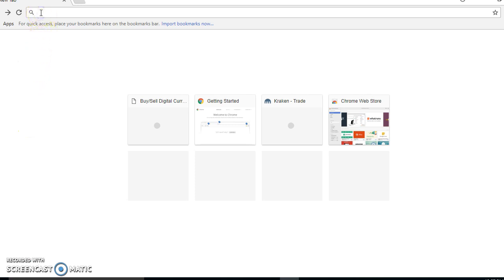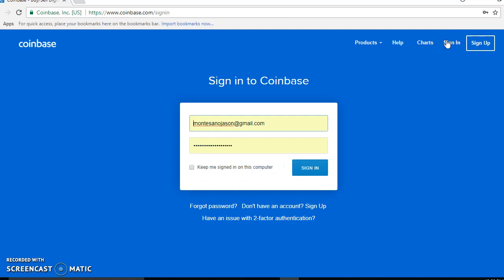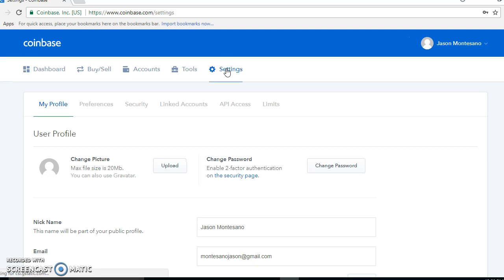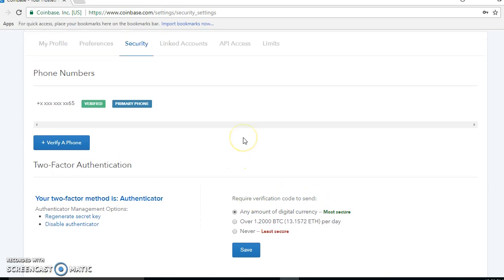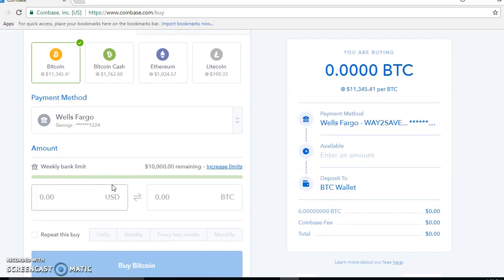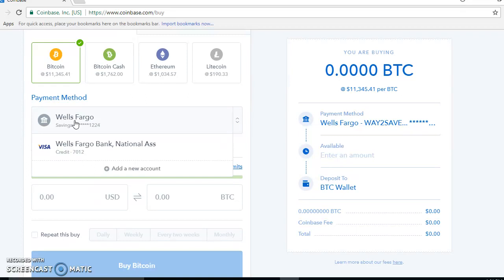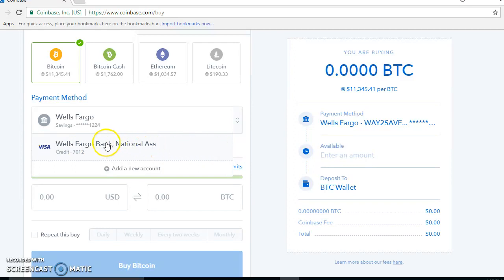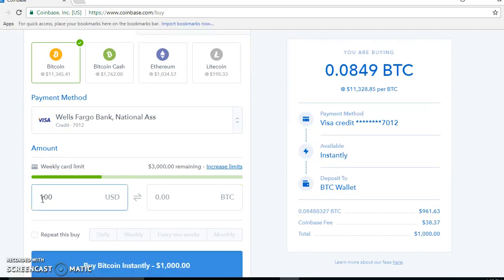Coinbase for Beginners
INTRO TO COINBASE